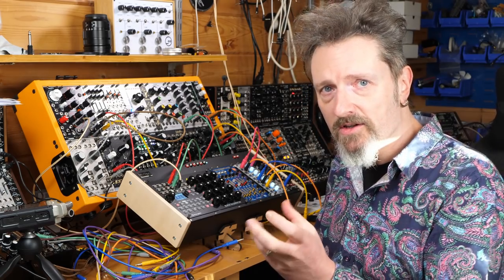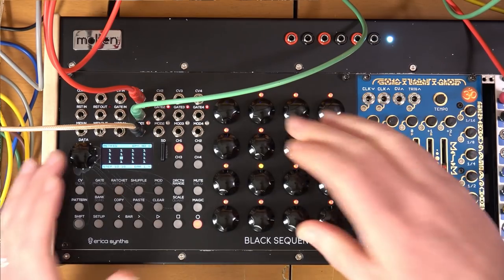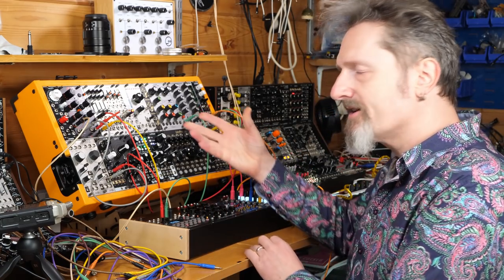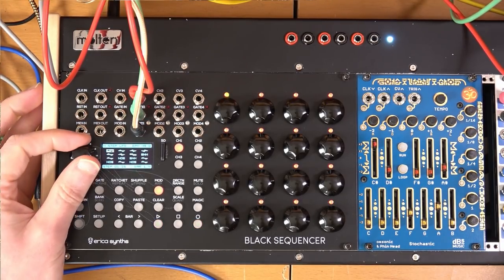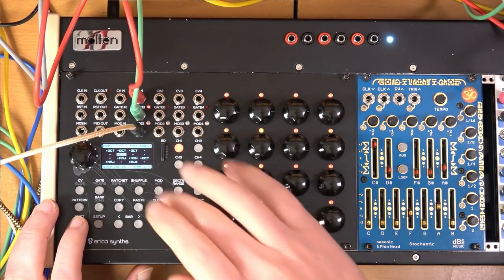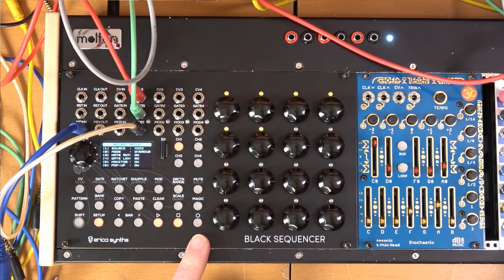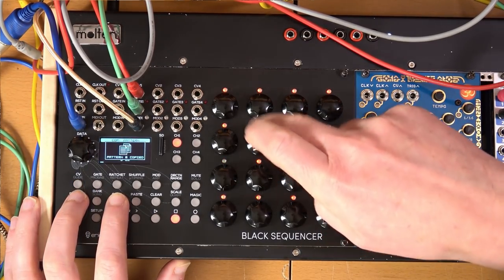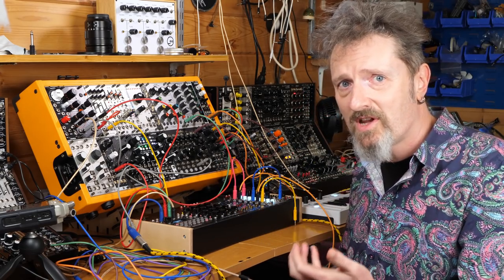Erica Synths Black Sequencer full review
Could this solid and versatile Black Sequencer be the control centre of your Eurorack? This is an in-depth look at the sequencing, the modulation channels, recording and performance using Erica Synth's awesome Black Sequencer.

Full disclosure - Erica Synths sent me the Black Sequencer for review but my thoughts and opinions are my own.

Index - 0:00
Intro - 0:21
Layout - 2:38
Sequencing - 4:25
Modulation outputs - 15:15
Input - 36:16
Recording - 42:17
Patterns - 49:58
Conclusion - 53:35
Demo - 59:59